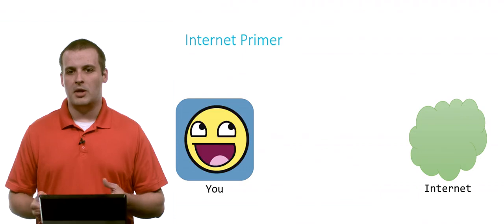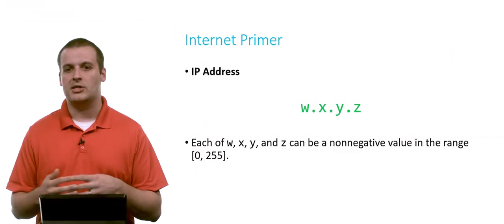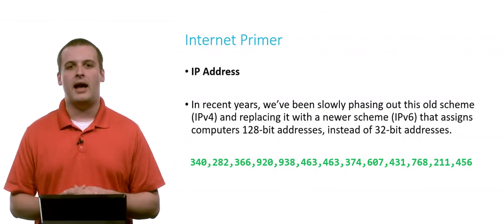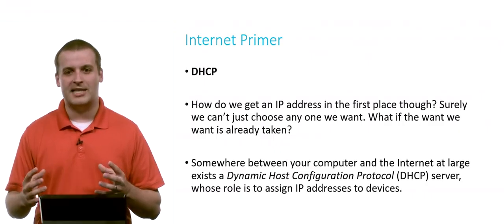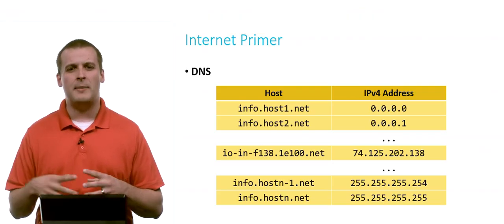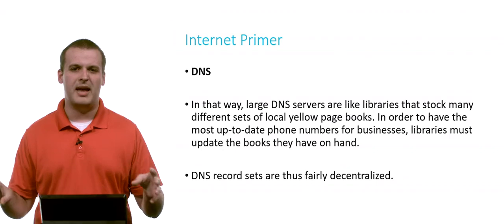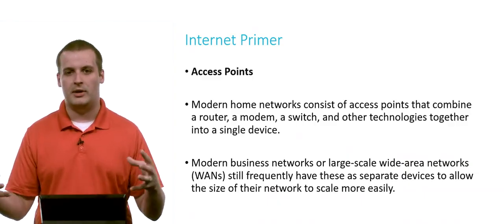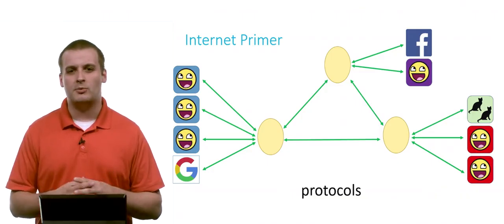53 - CS50 - section8 HTML, CSS, JavaScript - internet_primer